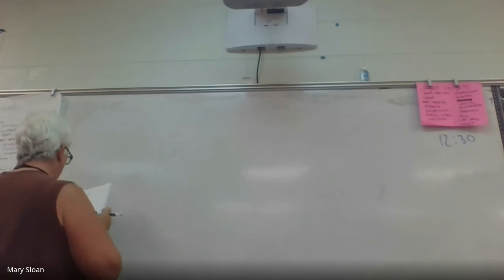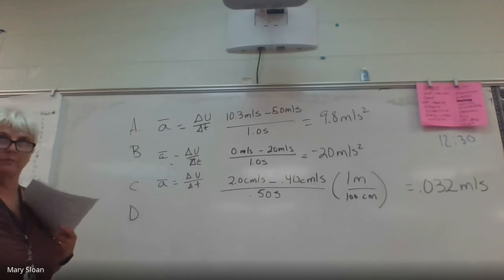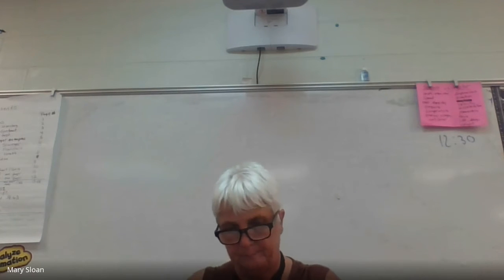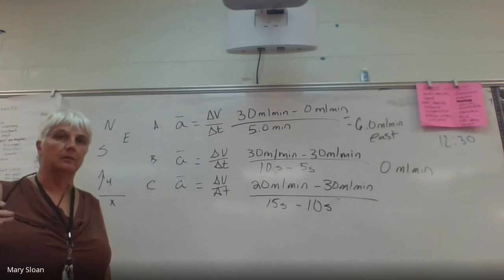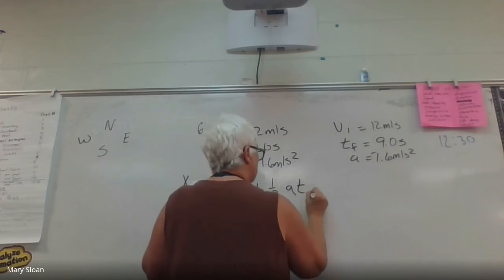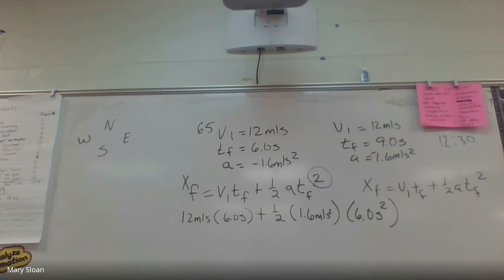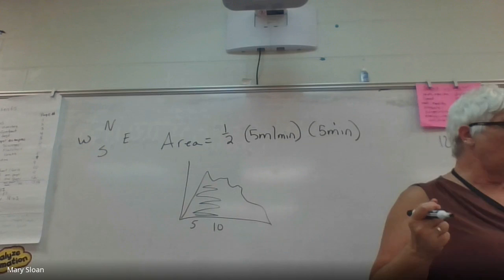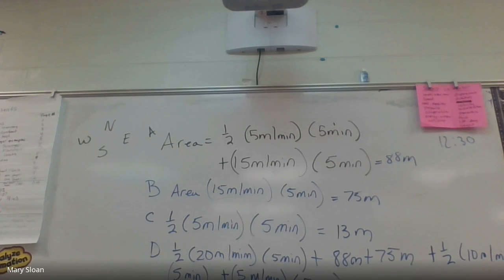cp physics review 2 chapter 3